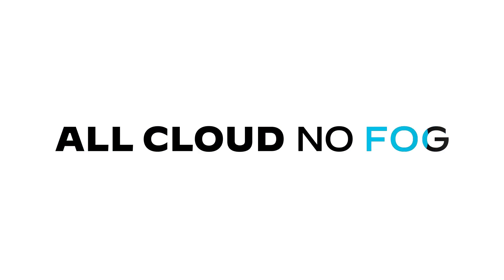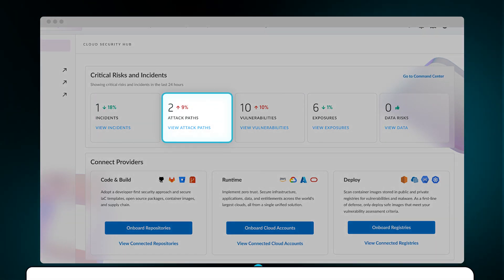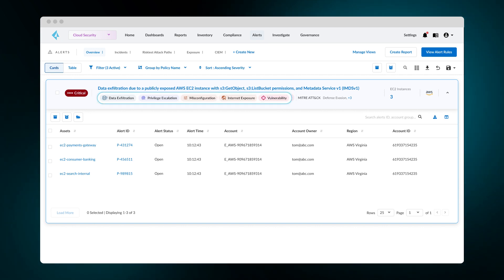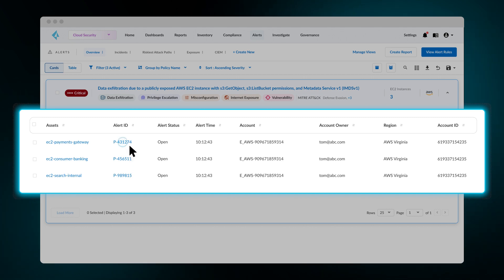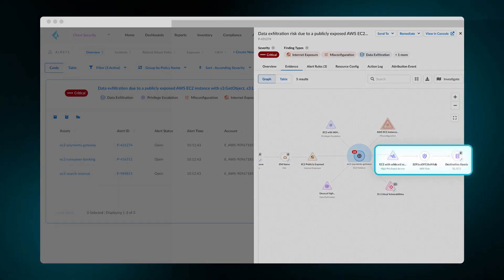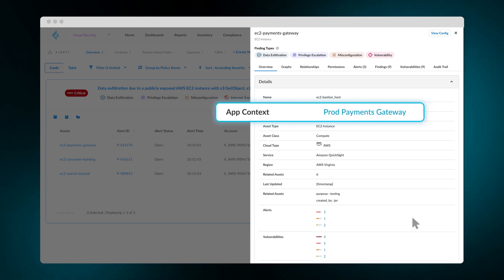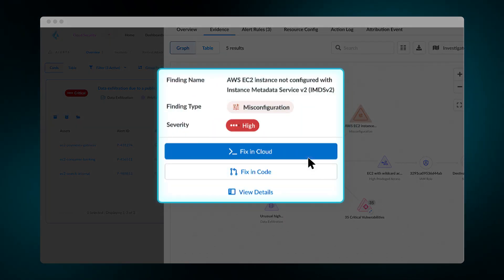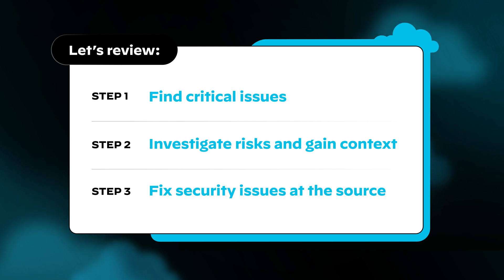All Cloud, No Fog: How To Uncover Critical Risks In Under 2 Minutes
See how Prisma Cloud allows you to zero in on the most pertinent risks that require immediate attention.